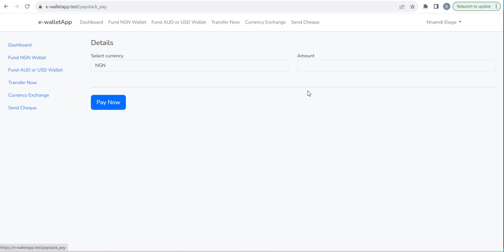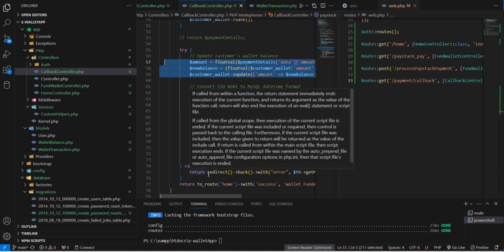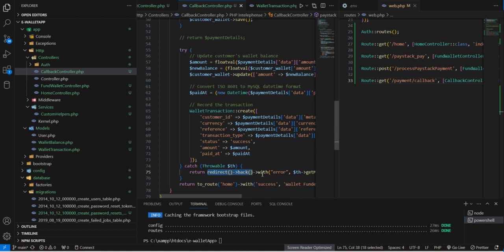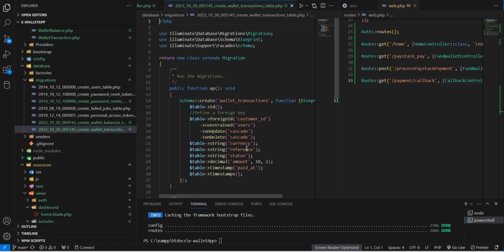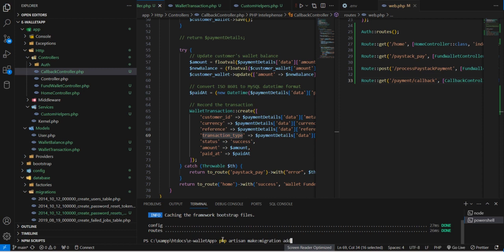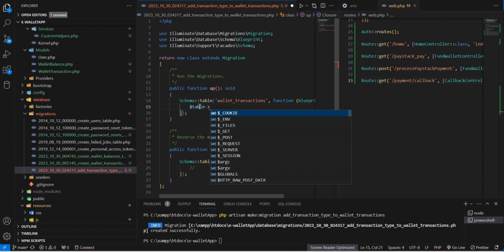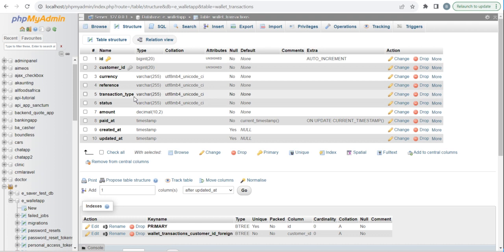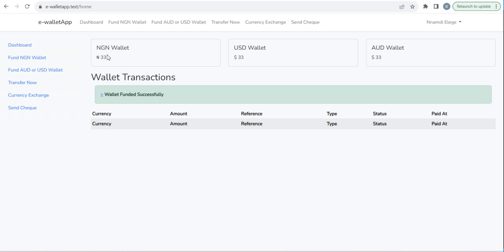Part 7b - Replicating and resolving error from Part 7a.